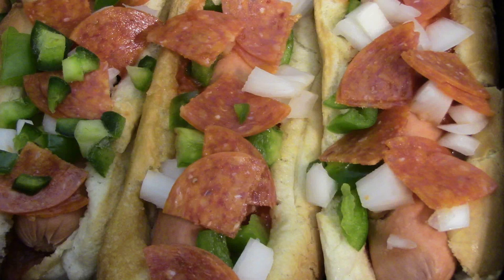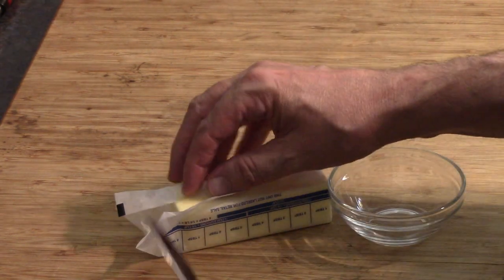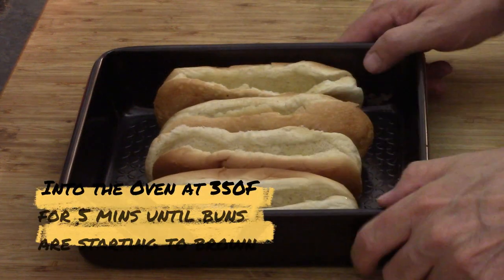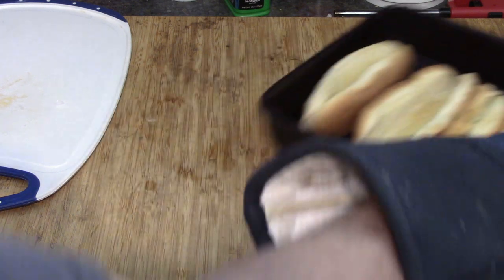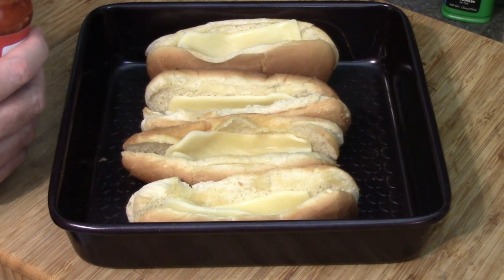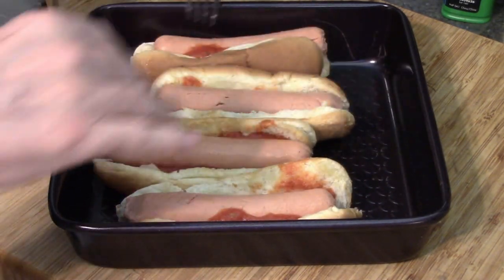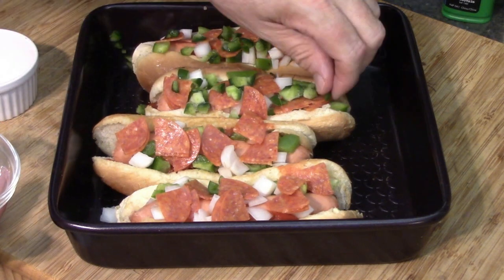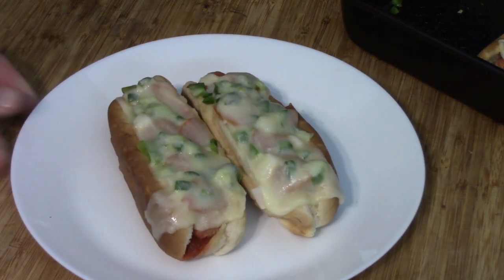Pizza Hot Dogs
Youve got a winner when you combine hot dogs AND pizza  A quick lunch or snack easy to put together